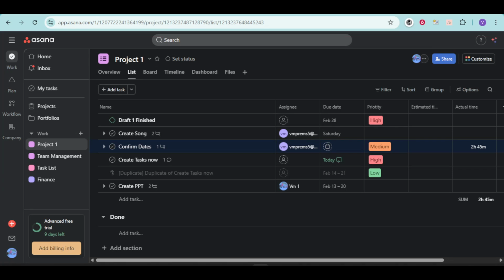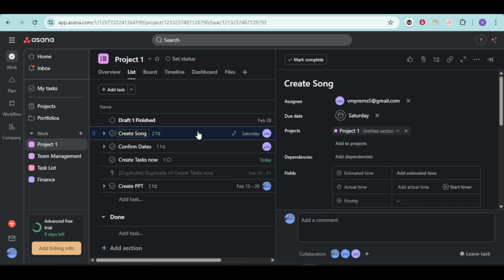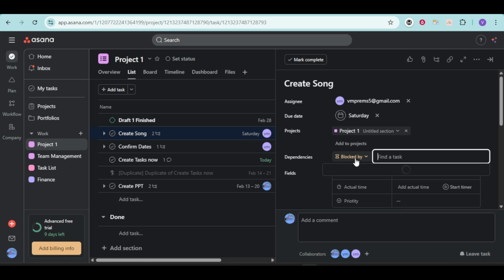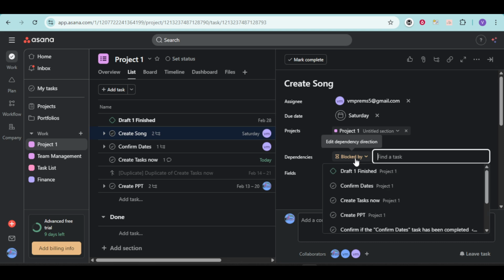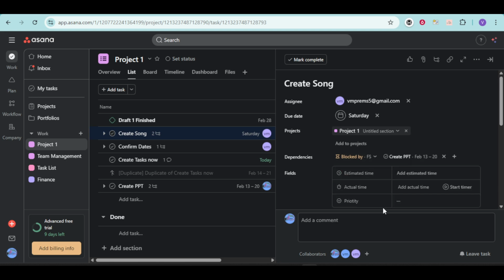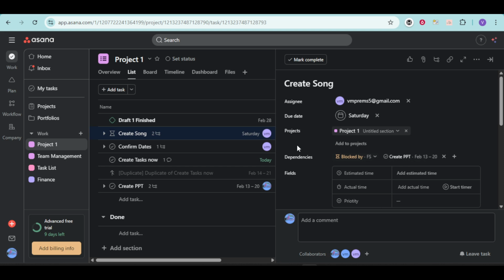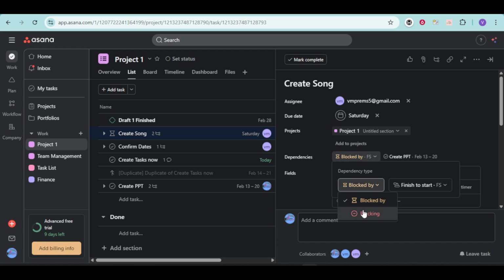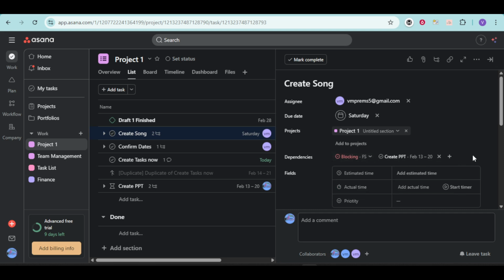How To Add Dependencies In Asana 2026 (Full Tutorial)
In this video, we will guide you through the process of adding dependencies in Asana, a powerful project management tool. Understanding how to effectively manage tasks and their relationships can streamline your workflow and enhance team collaboration. We cover everything from creating dependencies to tracking progress within your projects.

By the end of this tutorial, you will have a clear understanding of how to set up and utilize task dependencies in Asana to optimize your project management. Watch till the end to unlock the full potential of your Asana setup and take your productivity to new heights.